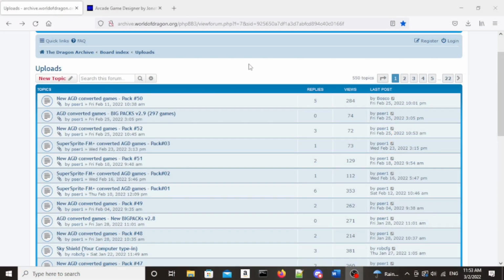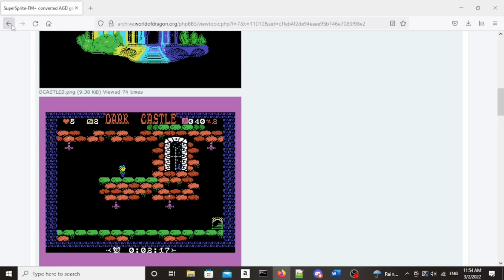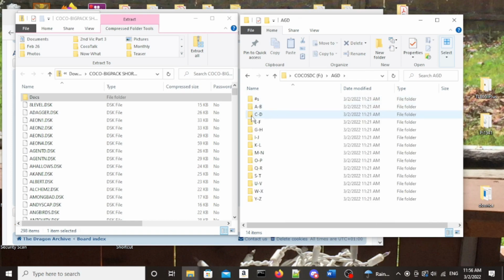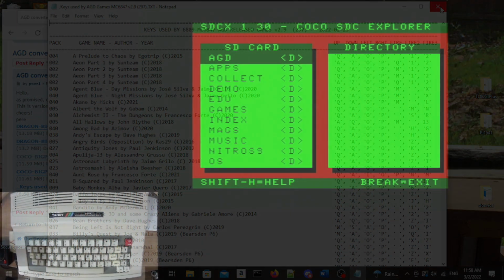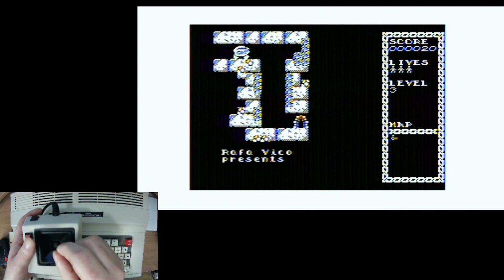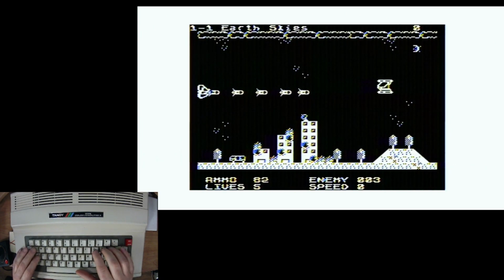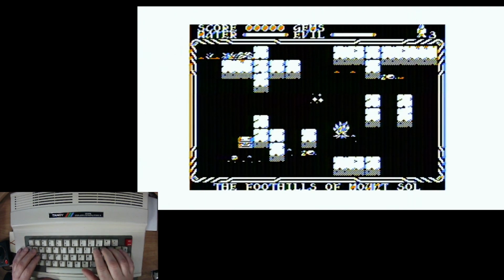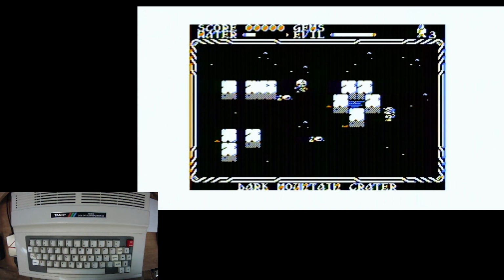You Have A CoCoSDC, Now What? Part 2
If you watched my video from last week, looked at the hundreds and hundreds of programs available for your CoCoSDC and thought, “Well that just isn’t enough!”  Then this video is for you.  How about a few hundred more games?  Games that will work on your Colour Computer 1, 2, or 3?  Sound good?  If you answered yes to any of these questions then you should stop reading and watch the video!
Here is where you can download the files with the games
If you are interested in watching me play old games on real hardware (when possible), check out my Twitch channel
Time Stamps
0:00 Intro, The Beginning, What Should Be Watched First
1:26 What and Where To Download
6:11 The Amethyst Dagger
7:56 Bullet Storm and Some Loading Problems
9:31 Mire Mare and Some Joystick Problems
12:29 Close, The End, That’s All Folks